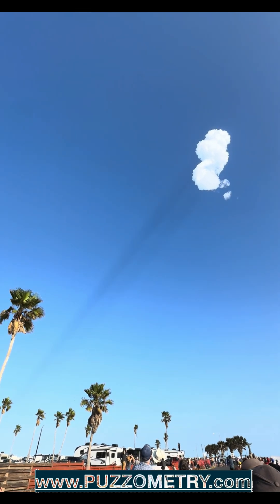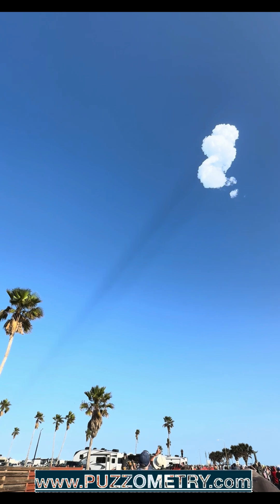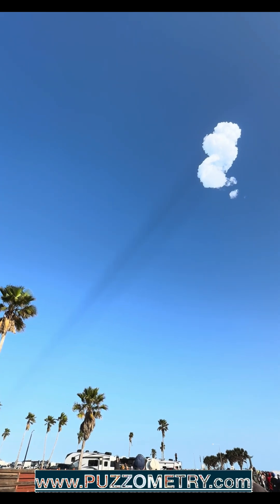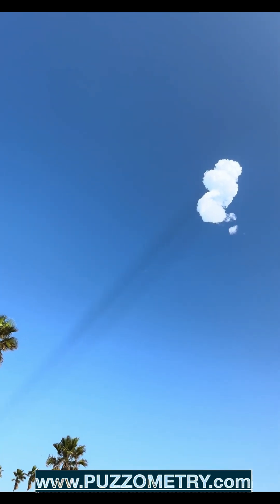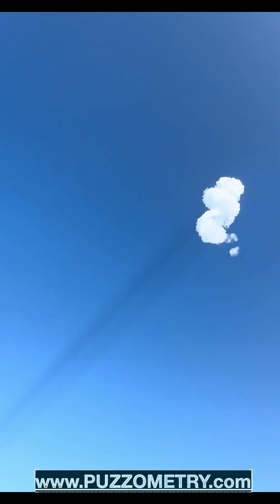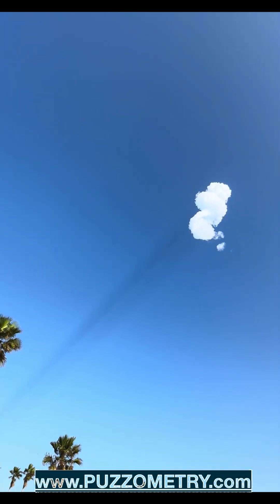SpaceX Starship Flight 6. 11/19/2024. Starbase, TX.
SpaceX Starship Flight Test 6. November 19, 2024. Bocachica, Texas. South Padre Island, Texas. Starbase, Texas. ￼

Check my other video below for Starship 5 - Catch the Booster!